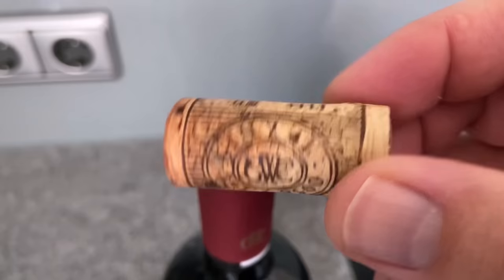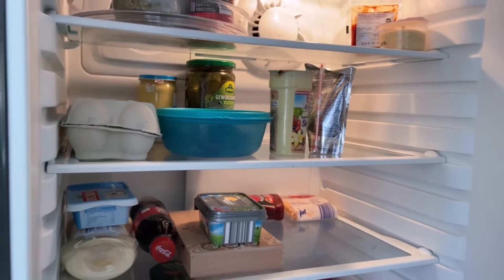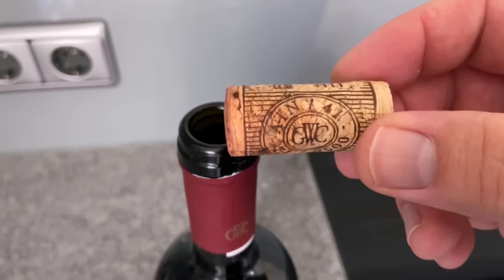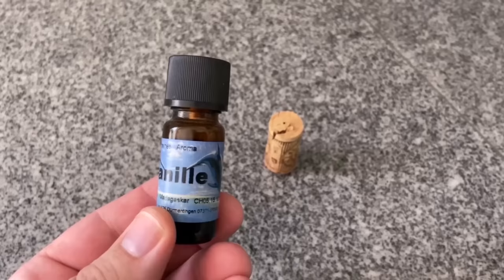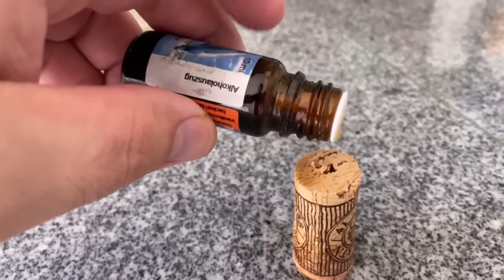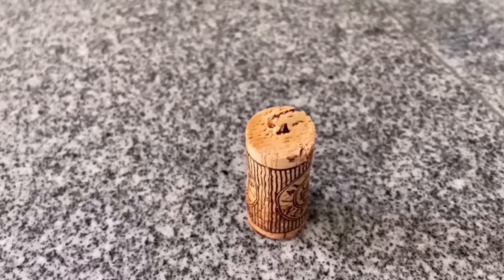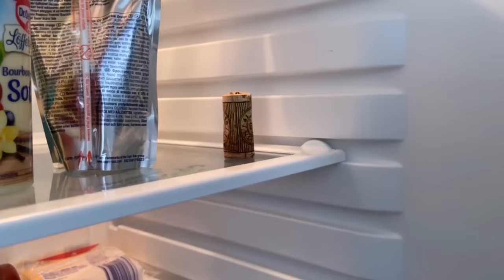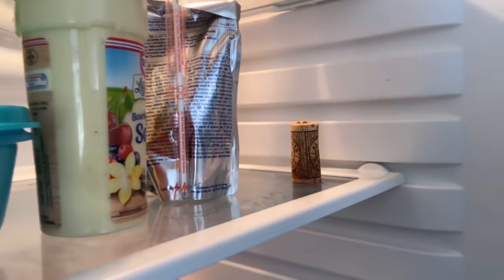That's why EVERYONE should put a CORK in the Fridge 💥 (GENIUS Trick) 🤯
Have you ever put THIS in your fridge? - Here I show you why you should!

There's a lot of food stored in the fridge, so there's a lot of smells mixed in there too. If this makes you uncomfortable and you don't really like smelling these smells, a cork can help you against it. How exactly, I show you in this video!

Save the corks for this. Then you need an essential oil of your choice. Because now you give a few drops of this on the cork. The cork should now absorb the scent of the essential oil.

Then you can place the cork directly in your refrigerator. This way you will always have a fresh scent when you open your fridge. That way, you'll never have to worry about bad smells again.

Try this ingenious trick therefore also with you necessarily times.